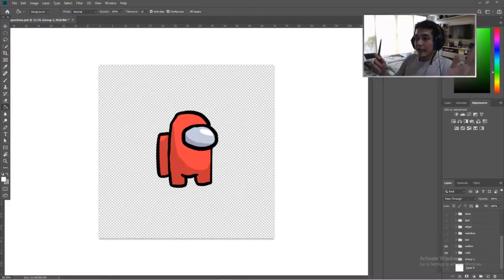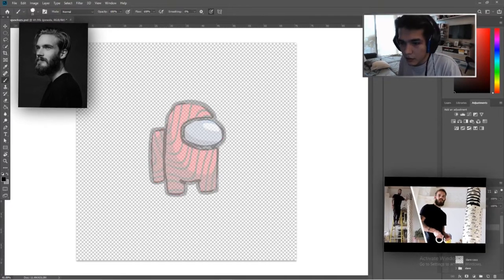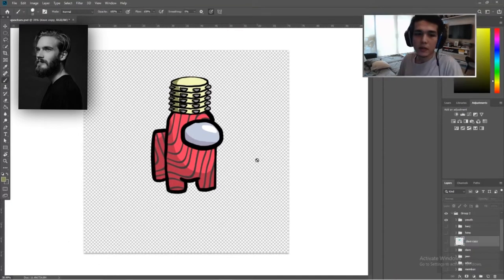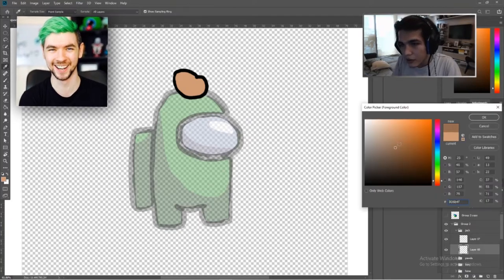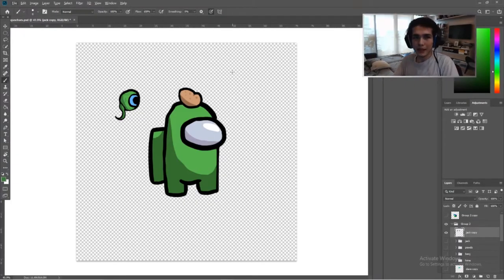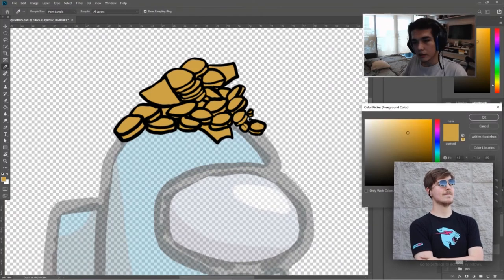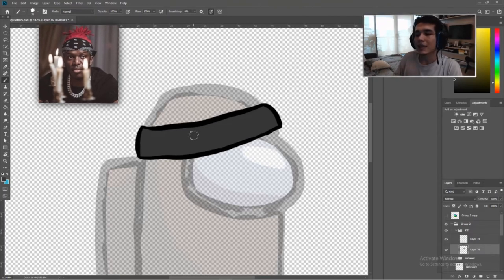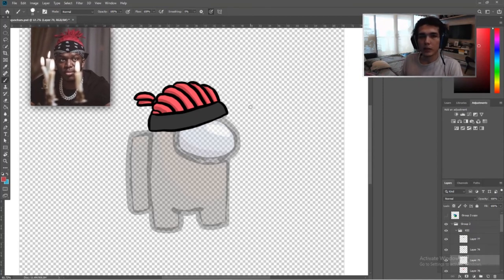Drawing Youtubers as Among Us Characters (KSI, MrBeast, penguinz0, Jacksepticeye)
omg my upload was late bc it crashed at 100% lmao how convenient adobe!!